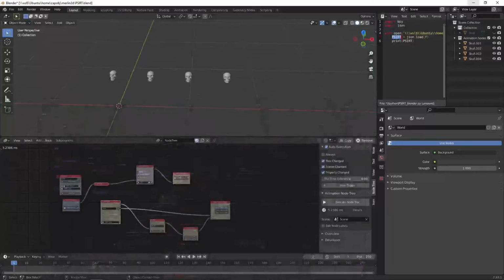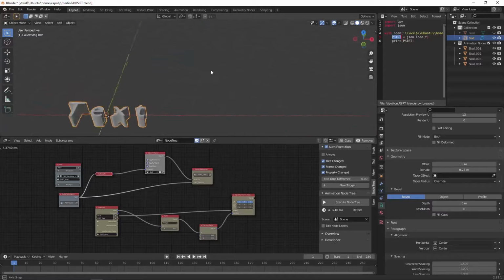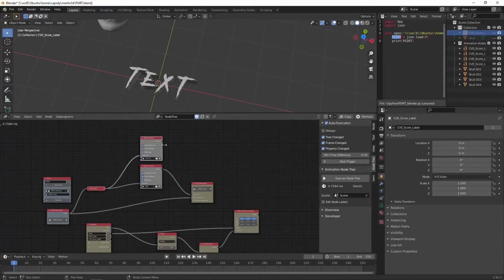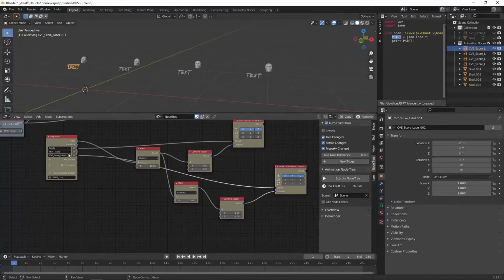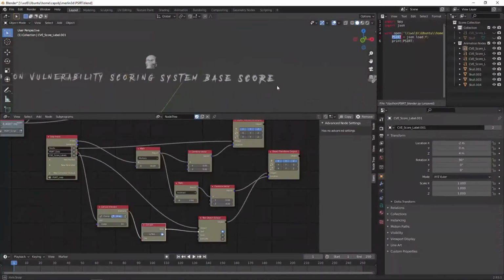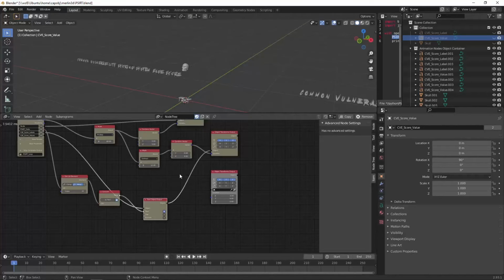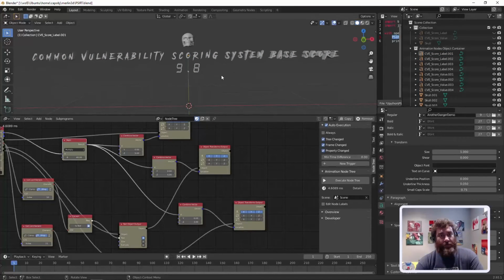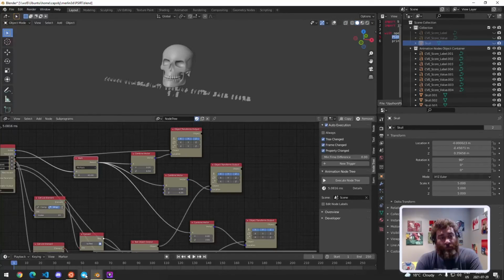Merlin 3D: Developing A 3D PSIRT Report - Part Four - Adding The Data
In this Merlin 3D Development Series we transform the Cisco Product Security Incident Response Team (PSIRT) REST API Advisory Report into a 3D Animation !

In this video we start to connect our 3D World with the PSIRT data in Blender